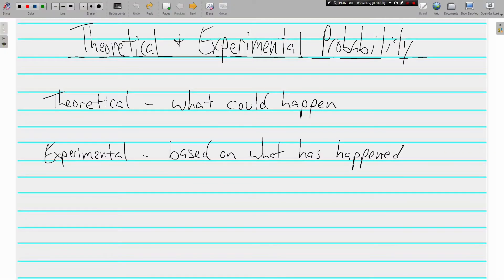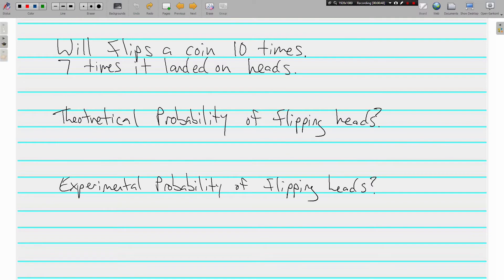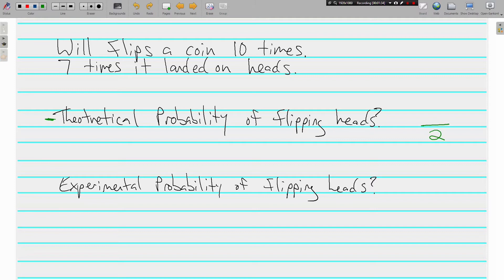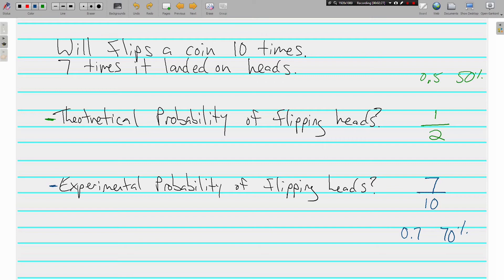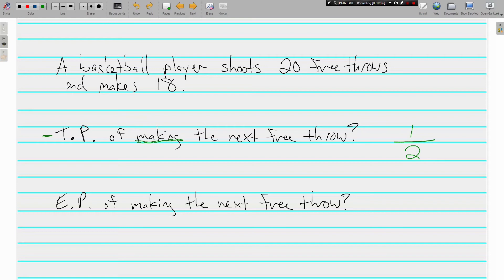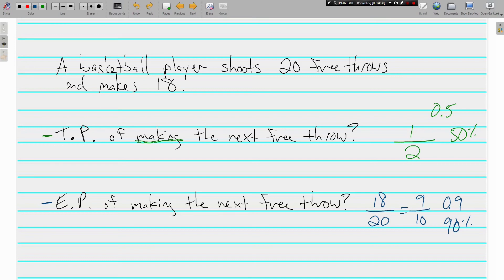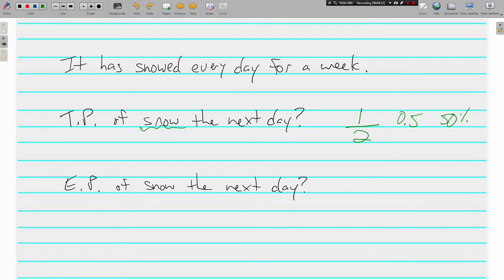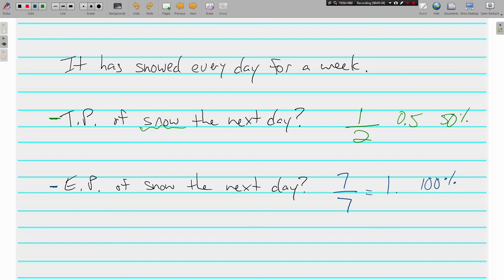Theoretical and Experimental Probability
Topic:  Theoretical and Experimental Probability

In this video we discuss the differences between and how to calculate theoretical and experimental probability.